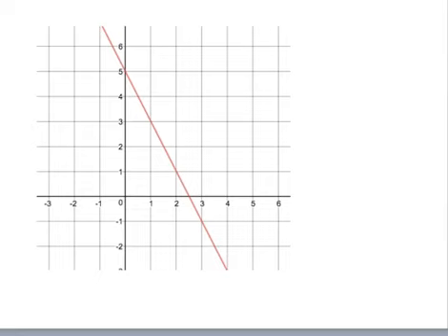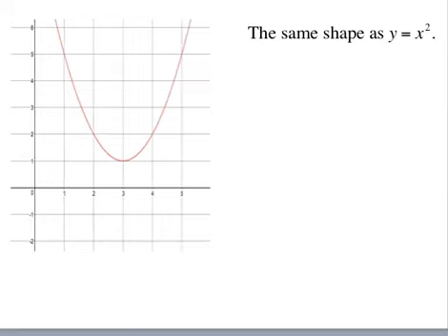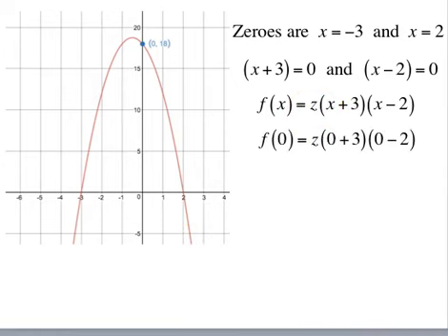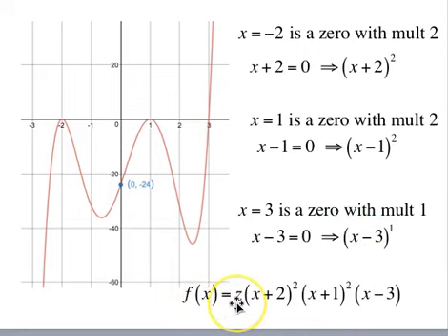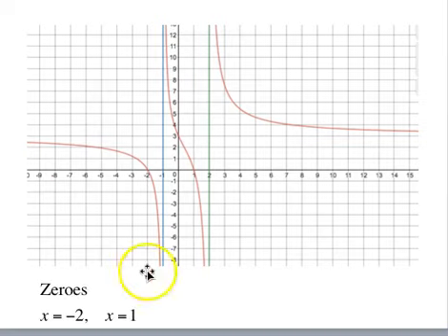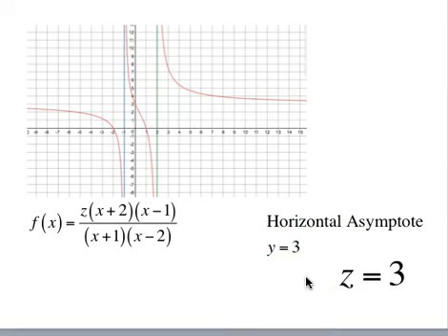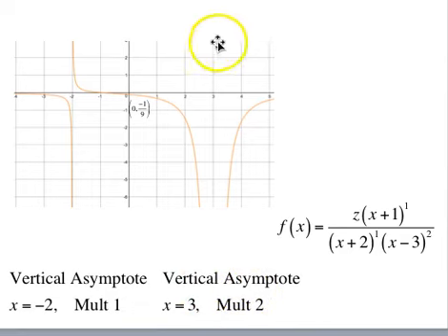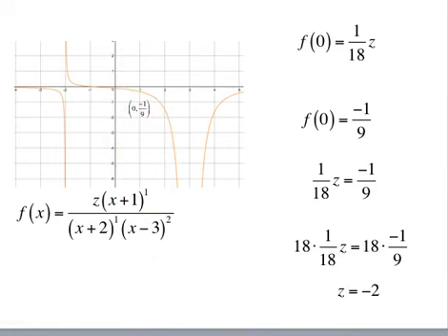Constructing Functions from Graphs